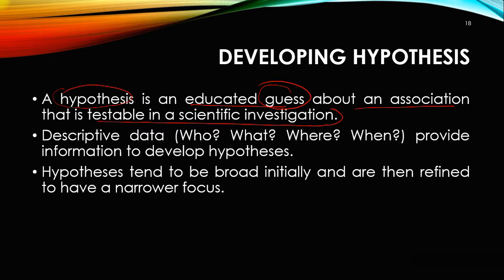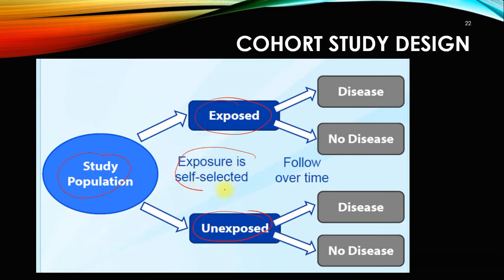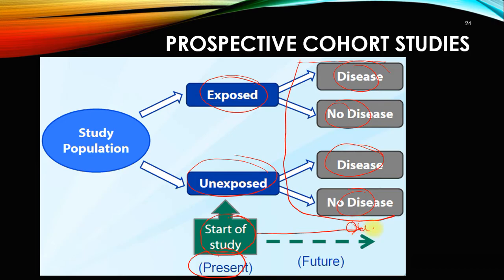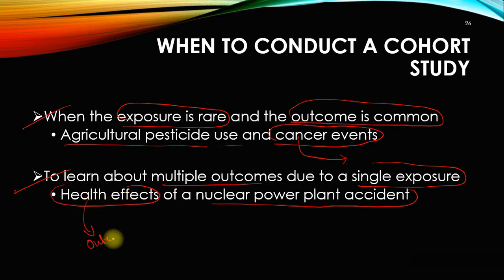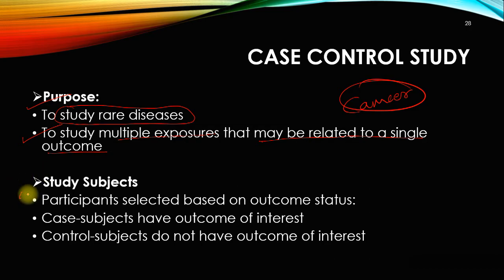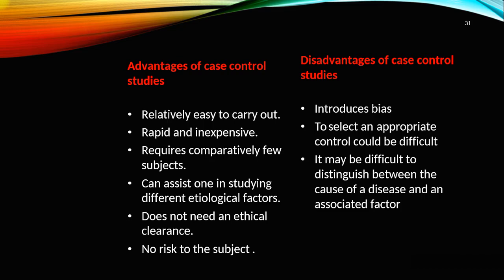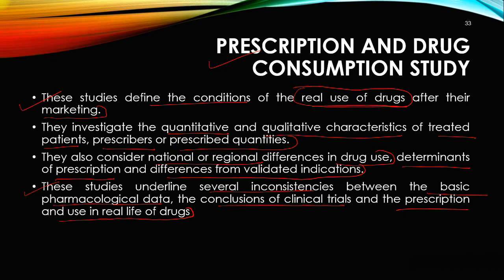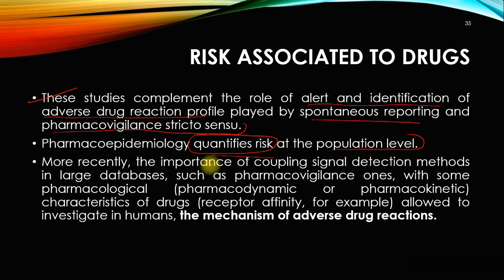Pharmacoepidemiology Part II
Clinical Pharmacy
Pharmacoepidemiology
Analytical study approach
Applications of Pharmacoepidemiology